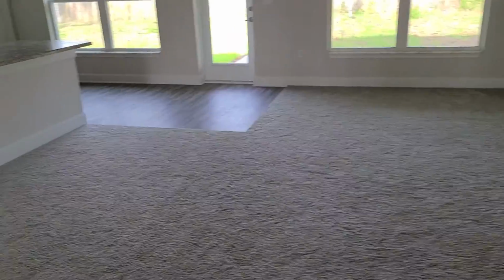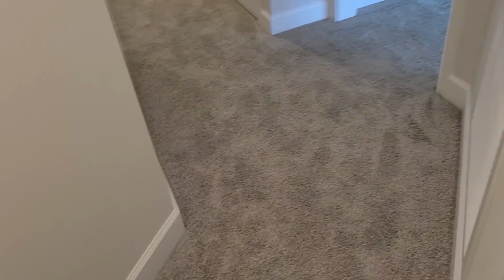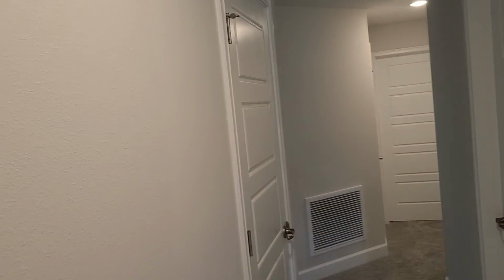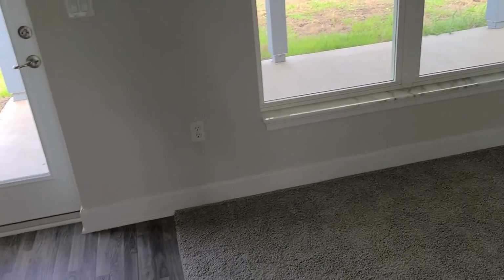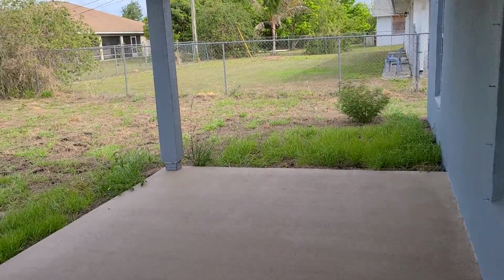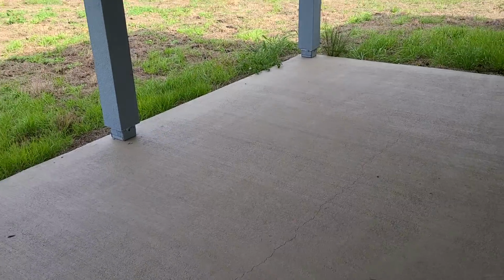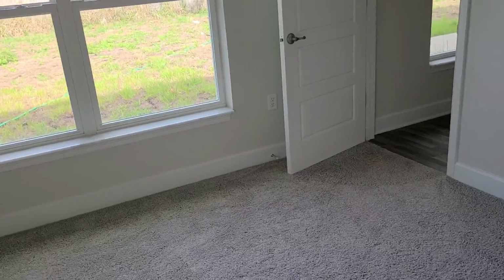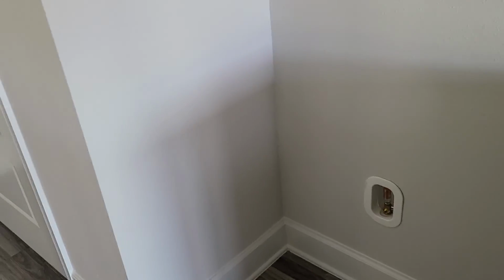New Home In Port St Lucie Fl | Day#1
Final Walkthrough/Closing Day! // Upcoming Renovations!